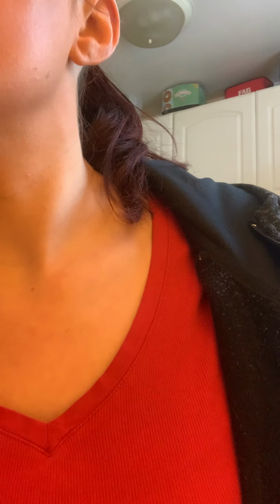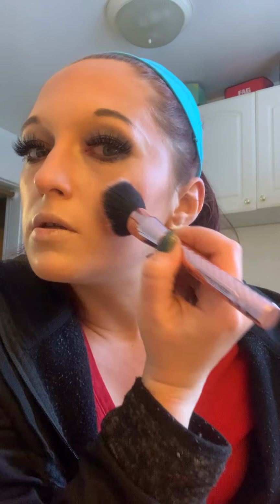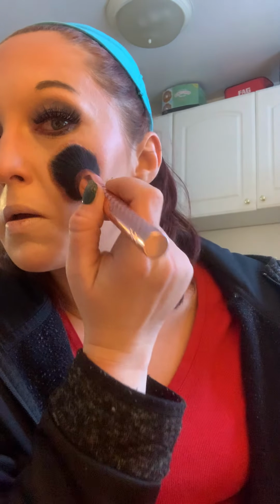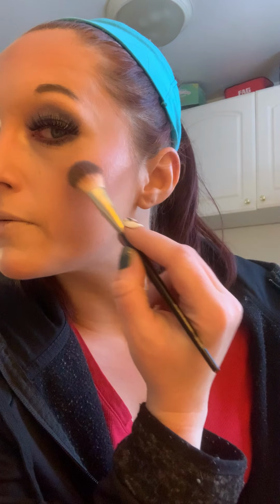Spicing it up with a darker eye look part 3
Final look everyone. This palette was so fun to play with and I absolutely will be checking out more amazing deals at TJ MAXX